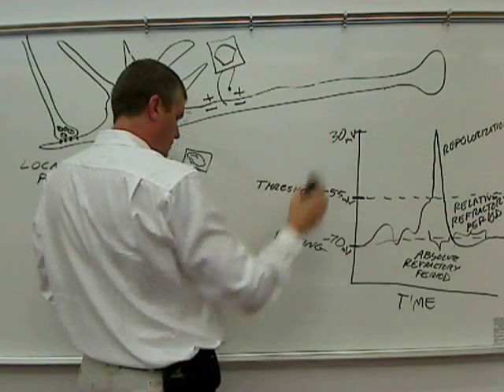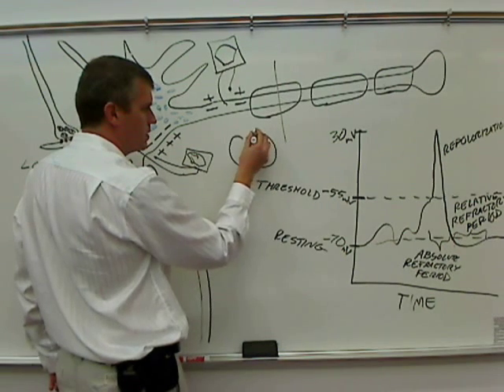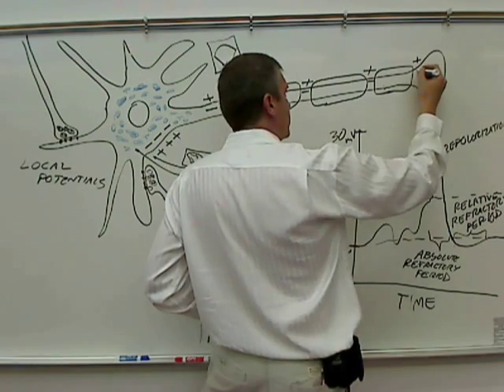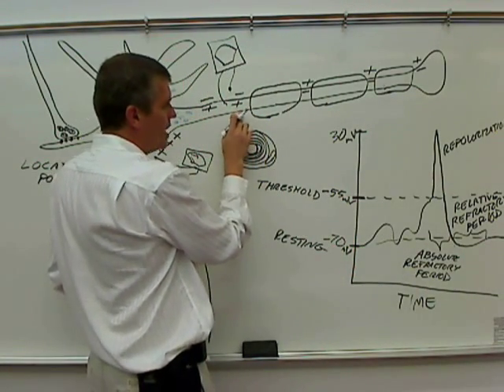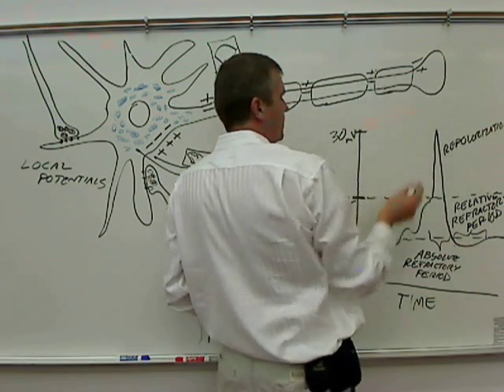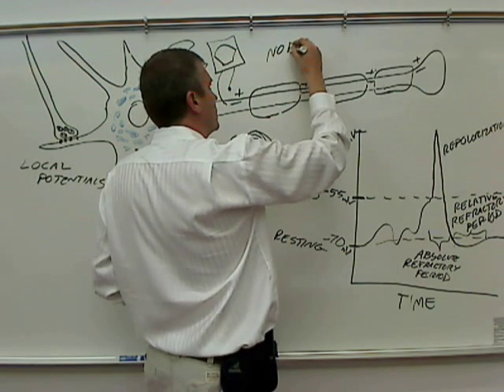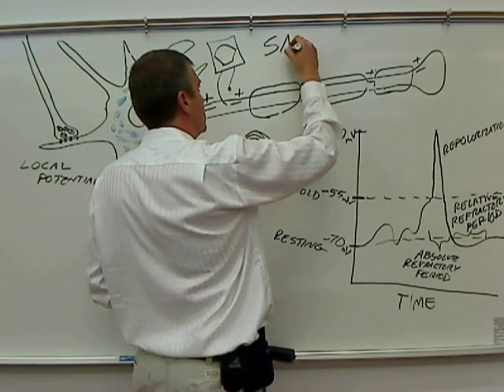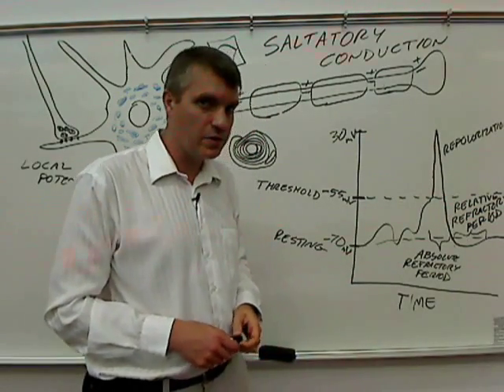03 parts of the neuron with physiology 03 axon myelin.wmv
video 3 of the anatomy & physiology of a multipolar neuron.  This video includes description of the axon and myelin.  Video 5:  Description of the anatomy of a motor neuron including physiology.  The following structures are described: soma (cell body), dendrites, axon, myelin, schwann cells, node of  ranvier, axon terminal.
Physiology of an action potential is also described.